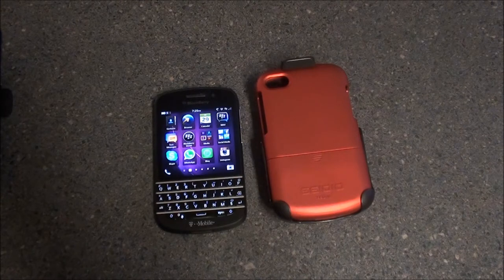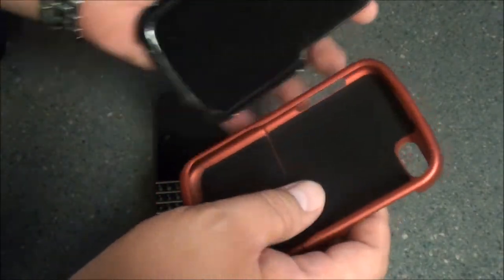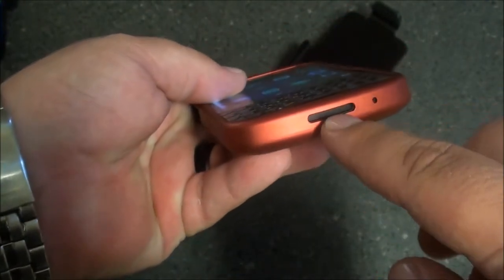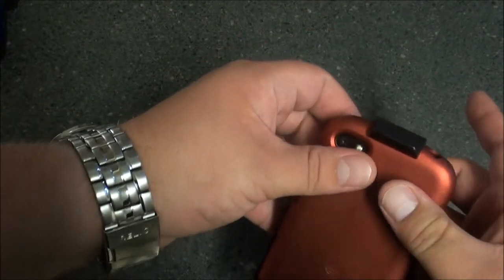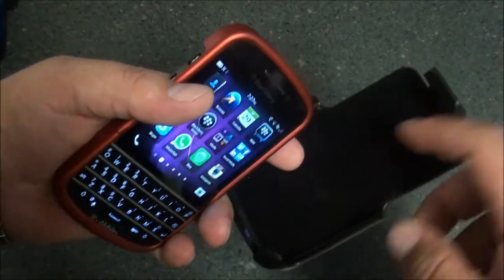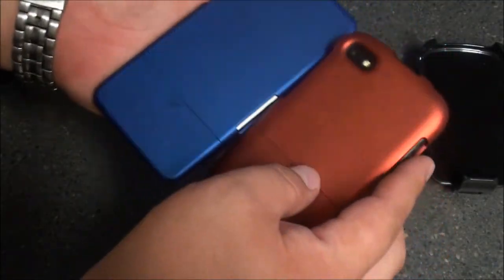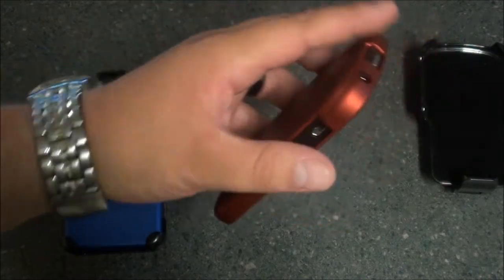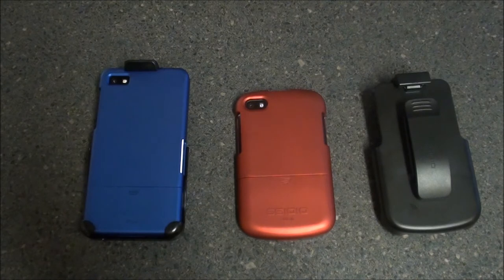Seidio SURFACE Combo for the BlackBerry Q10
Over the years we have taken a look at many Seidio cases for BlackBerry, Android and others, well today we are going to get stuck into the Seidio SURFACE combo case for the BlackBerry Q10. The SURFACE combo from Seidio offers a minimalistic case as well as a holster, hints "combo". Continue reading